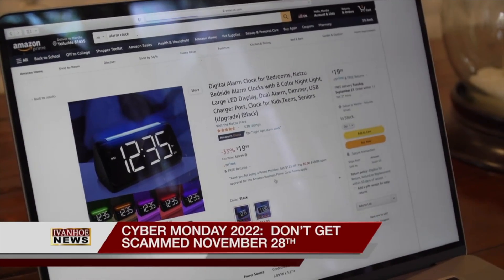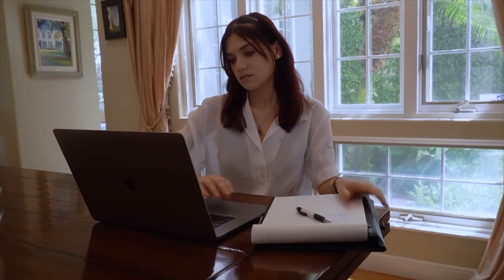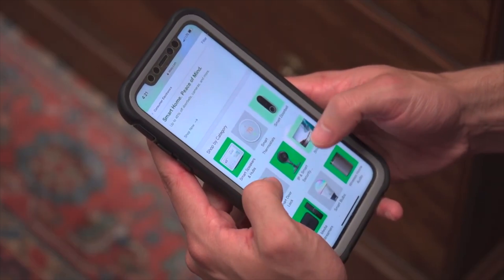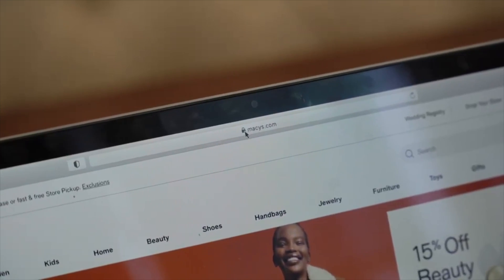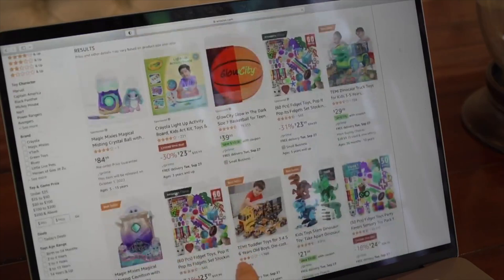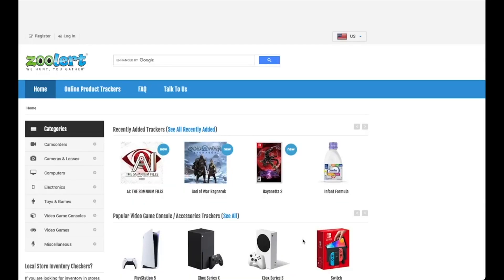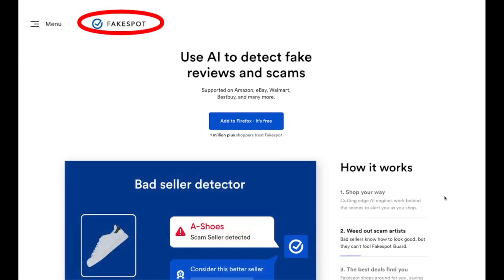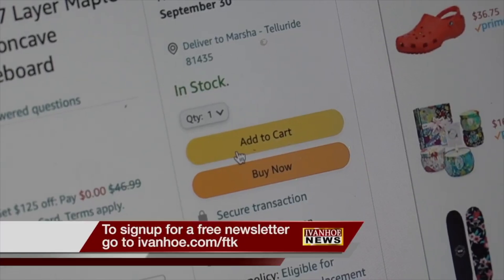Cyber Monday Scams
Cyber Monday — a time when scammers are preying on unsuspecting buyers. In 2021, 20 % of global e-commerce transactions between Thanksgiving and Cyber Monday were potentially fraudulent. Leslie Hudson has some tips on how to score the biggest discounts while still staying safe online.